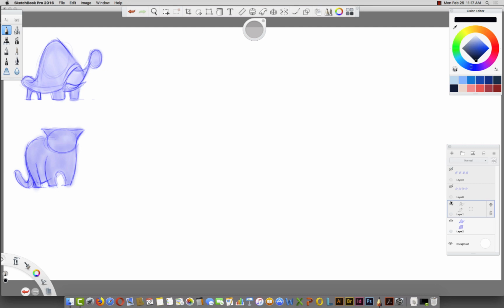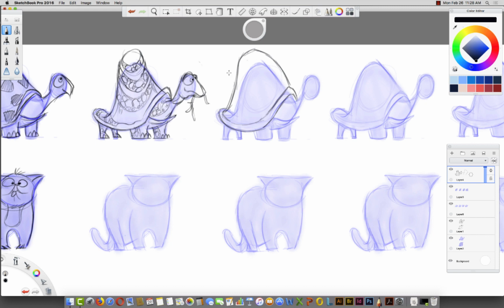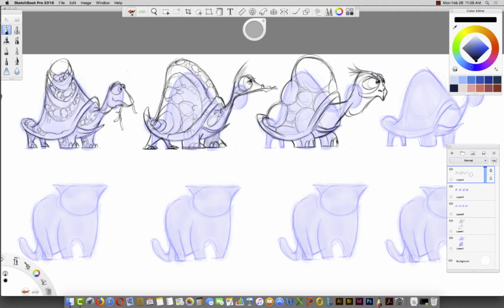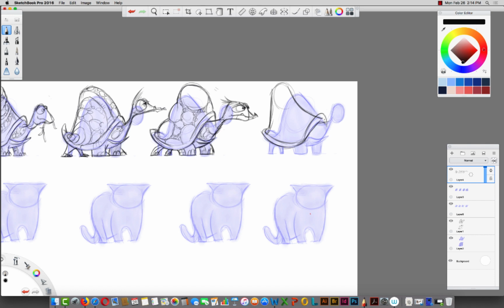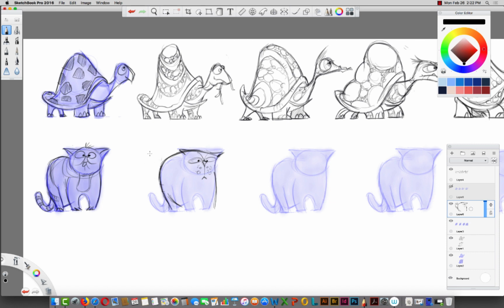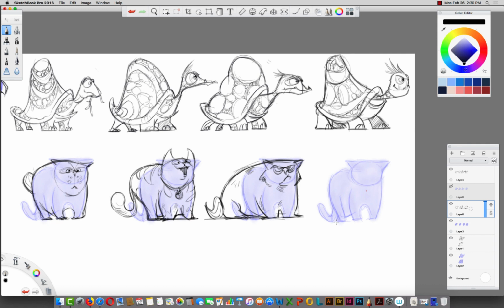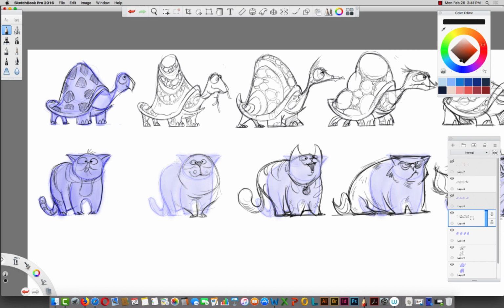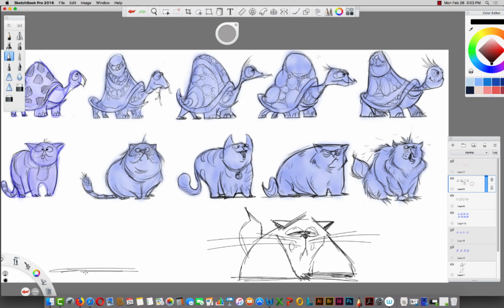Character Design Basics- Variations of Turtles and Cats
Phase two of Character Design Basics, variations from silhouette shape sketches. Getting the bad drawings out, you have to start somewhere!